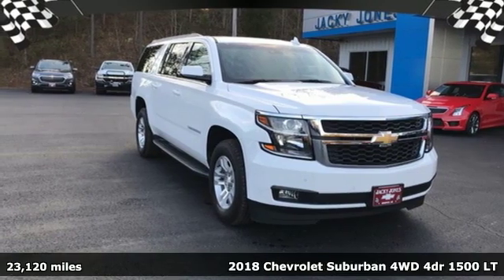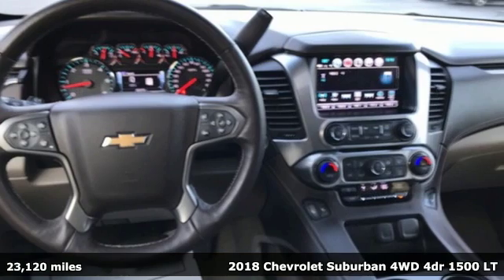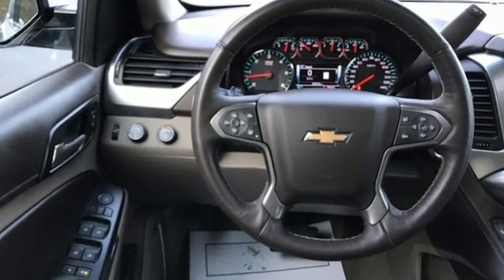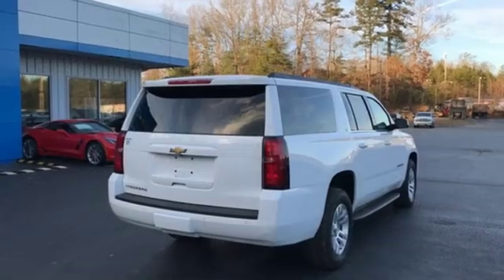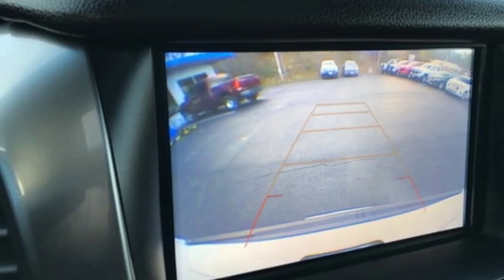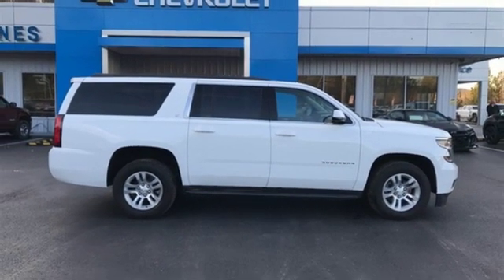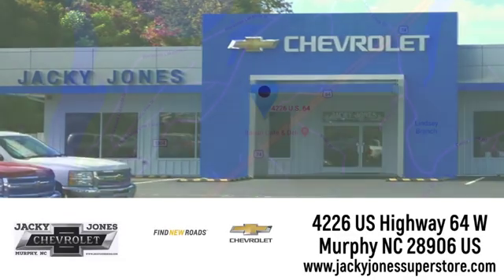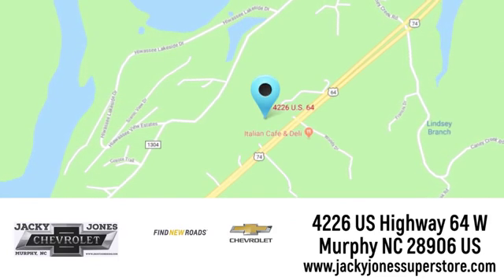Used 2018 Chevrolet Suburban Atlanta GA Murphy, NC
Year: 2018
Make: Chevrolet
Model: Suburban
Trim: LT
Engine: 5.3L 8-Cyl Engine
Transmission: Automatic
Color: WHITE
Mileage: 23120
Stock #: P3326
VIN: 1GNSKHKC7JR251076
This outstanding example of a 2018 Chevrolet Suburban LT is offered by Jacky Jones Chevy Buick GMC. This 2018 Chevrolet Suburban comes with a CARFAX Buyback Guarantee, which means you can buy with certainty. This Chevrolet Suburban LT has a tough exterior complemented by a well-designed interior that offers all the comforts you crave. Put performance, safety, beauty, sophistication and all the right amenities into a car, and here it is! Now you can own luxury without the luxury price tag! Do you encounter heavy snow, rain or mud when driving? No problem. With this vehicle, you've got the power of 4WD to help you overcome the toughest terrain. Marked by excellent quality and features with unmistakable refined leather interior that added value and class to the Chevrolet Suburban

Address:
4226 US Hwy 64 W